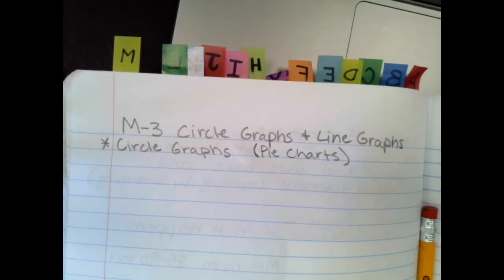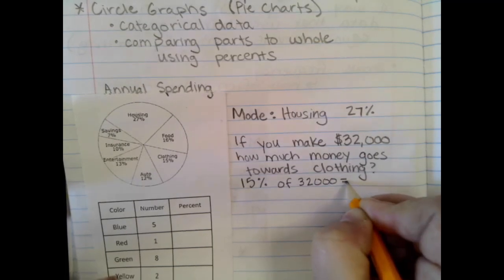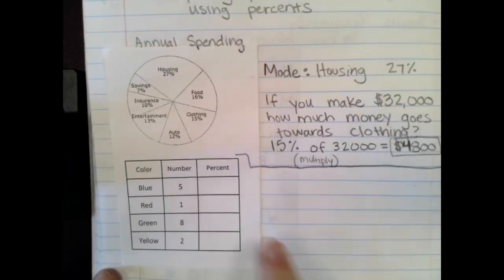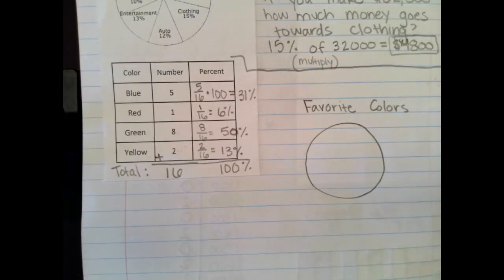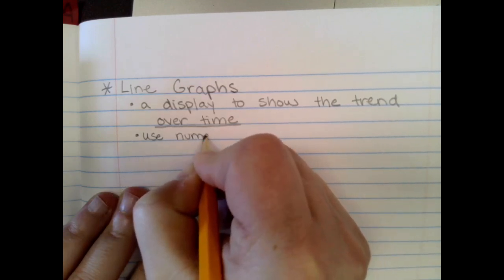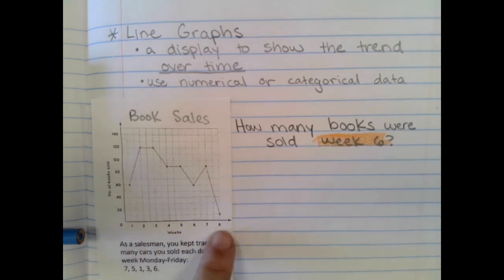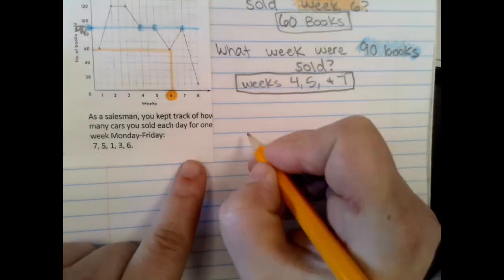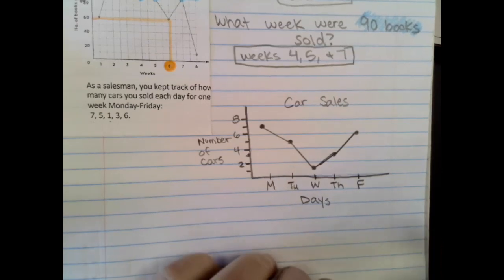M-3 Circle Graphs & Line Graphs (5/3/24)